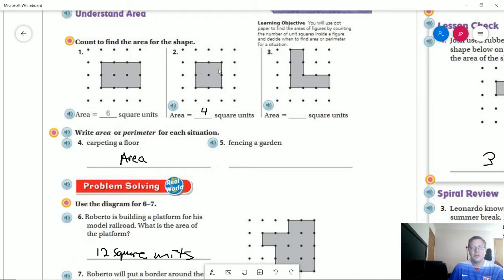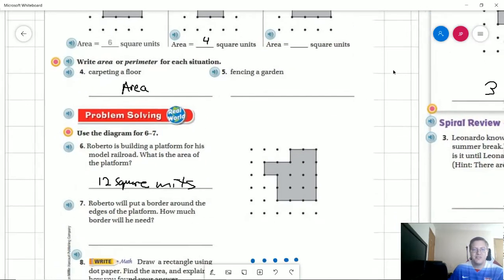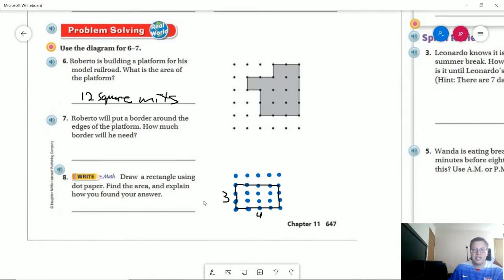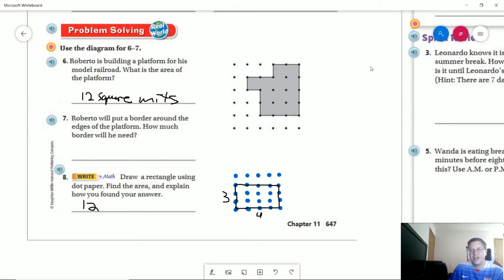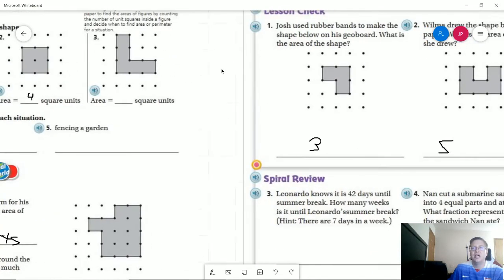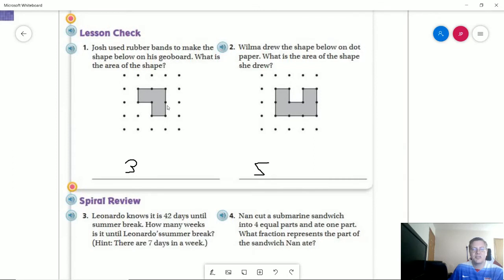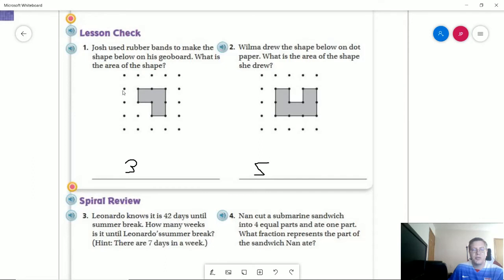3rd Grade Go Math Lesson 11.4 Homework